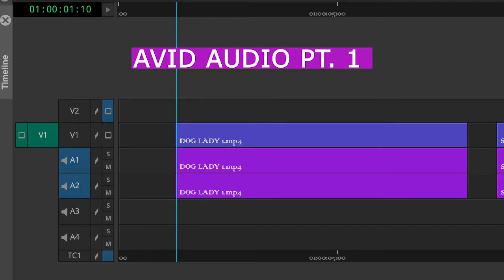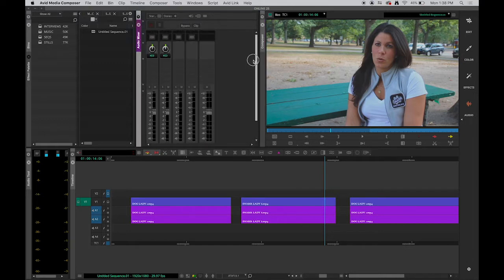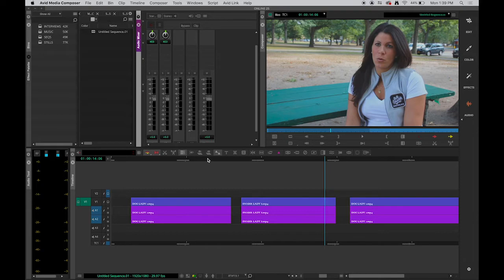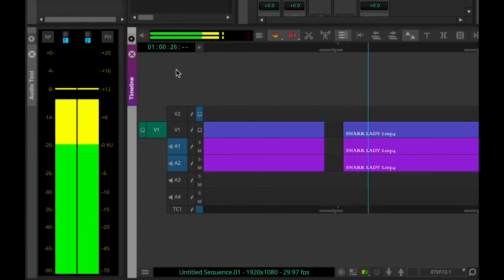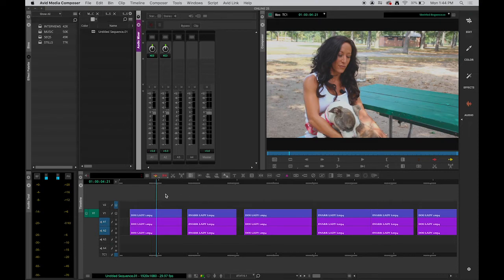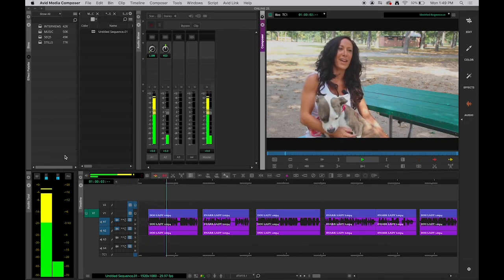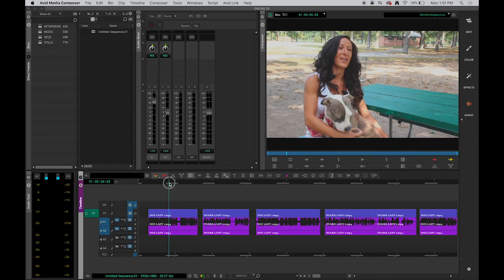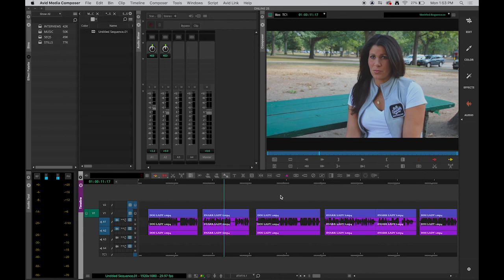AVID AUDIO PT 1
Professor Gennarelli's Avid Tutorial